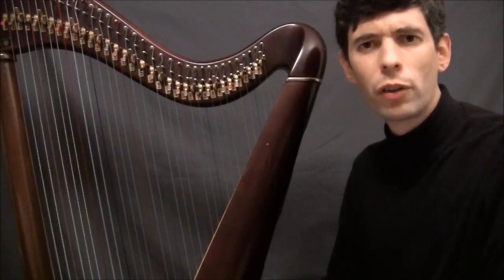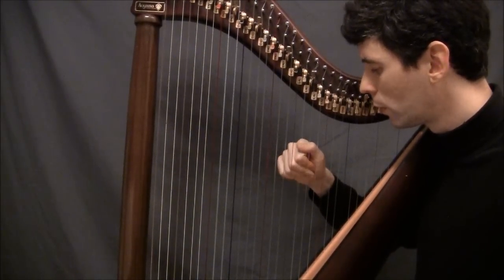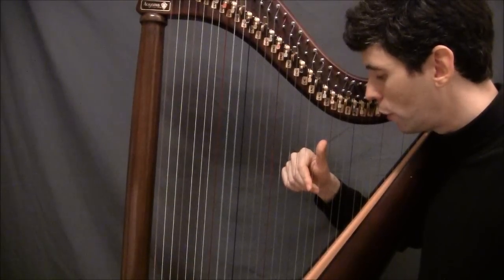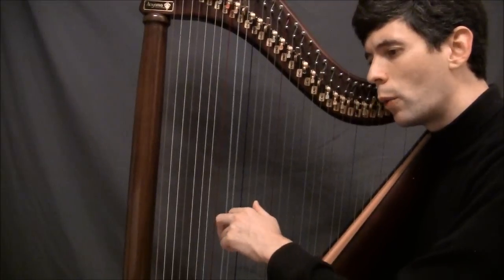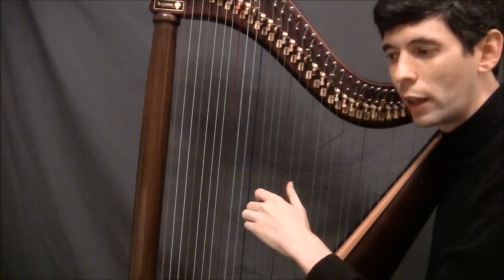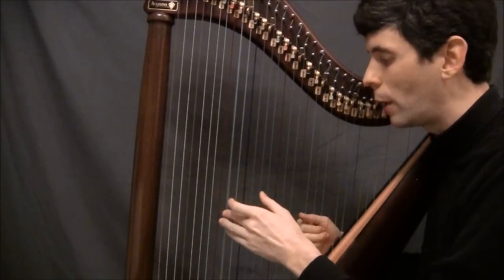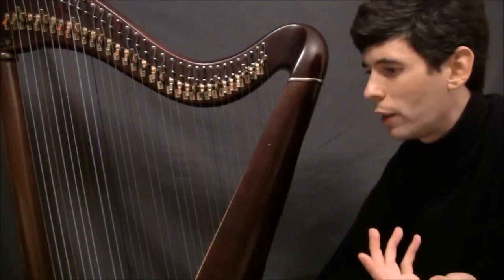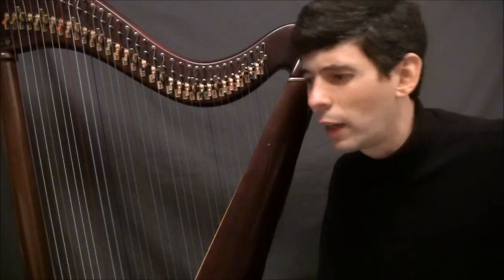Learning O'Carolan's Air - Harp Tuesday Episode 22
In this episode of Harp Tuesday I talk about learning "O'Carolan's Air" from Betty Paret's First Harp Book.

My new CD "Passage: music for solo harp" is now available!

Harp Tuesday is once every two week video series about the harp. An easy to navigate list of Harp Tuesday episodes can be found